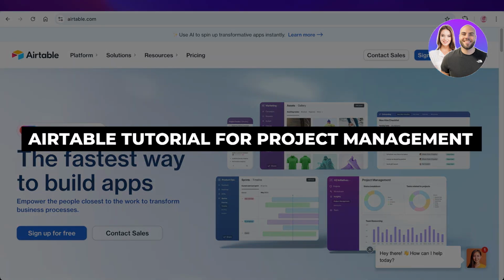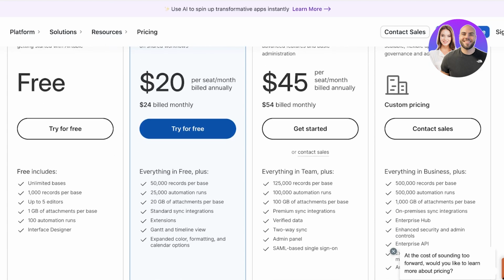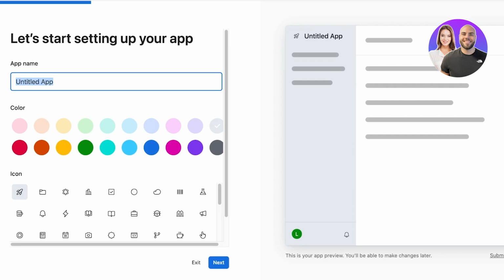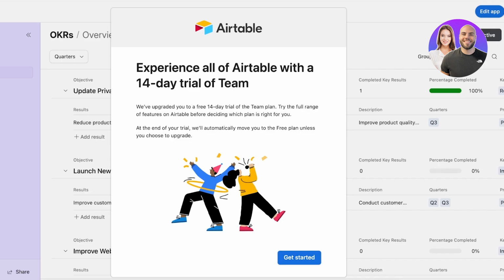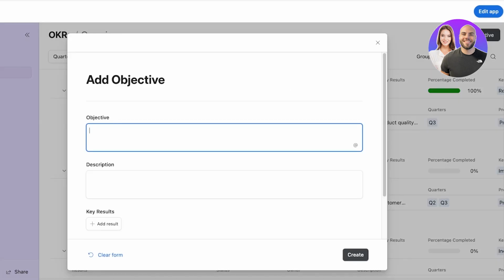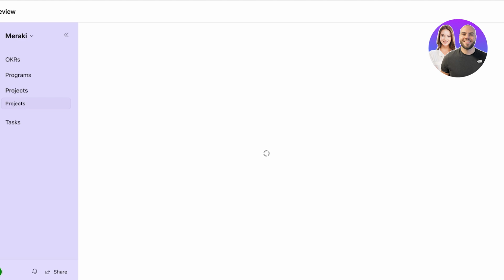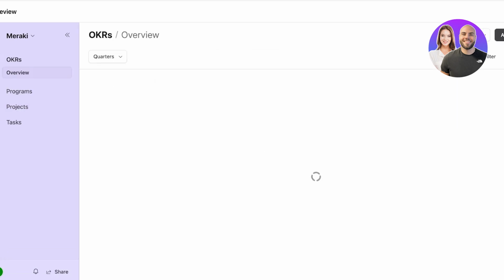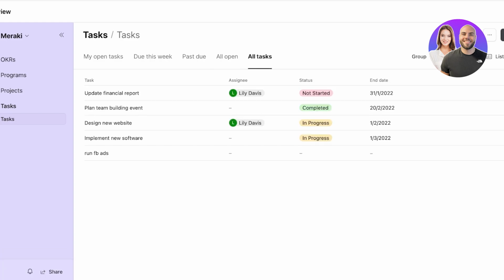Airtable Tutorial For Project Management 2026 (Ultimate Guide To Master Airtable)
In this video we show you Airtable Tutorial For Project Management. This video will cover everything that you need to know and help you get started with this software.